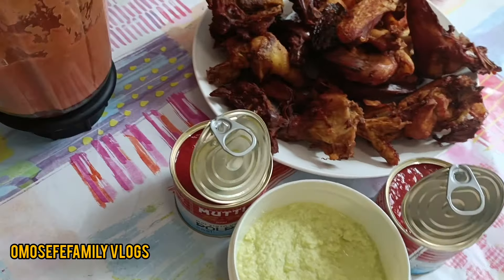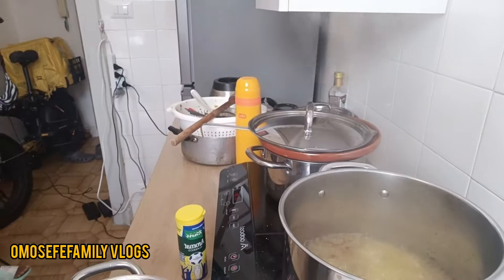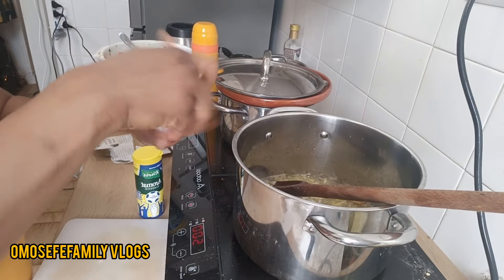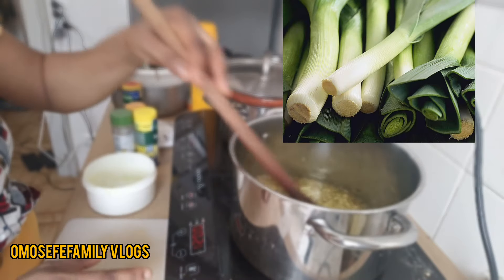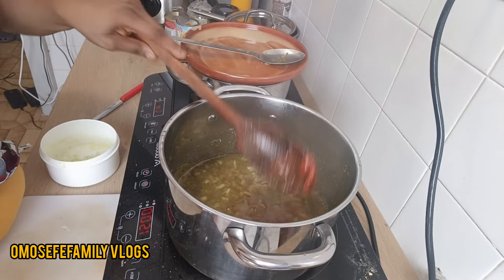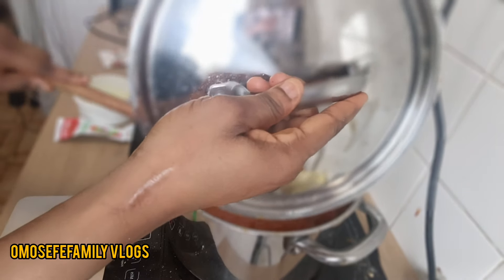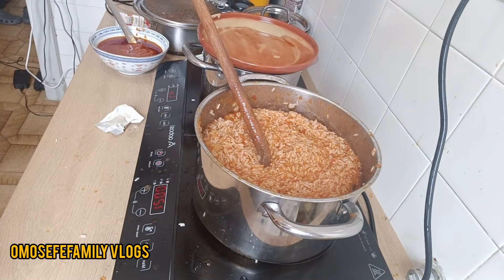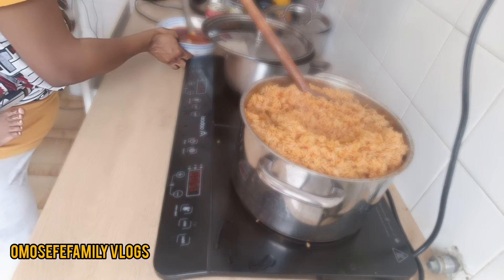HOW TO USE LEEK TO MAKE YUMMY JOLLOF RICE